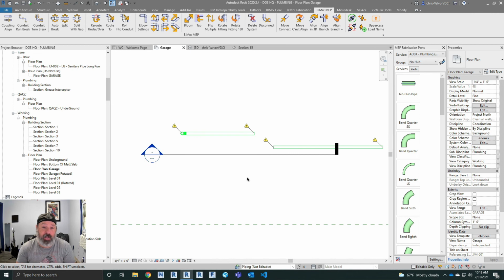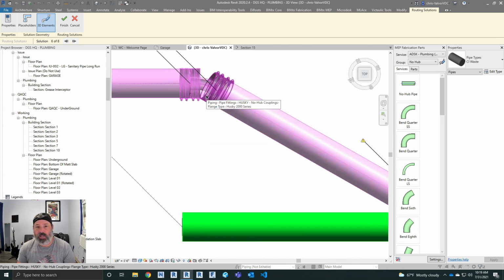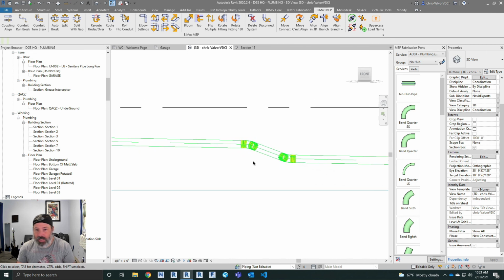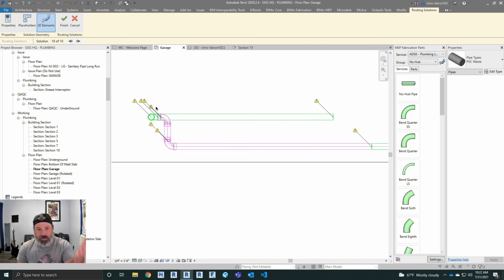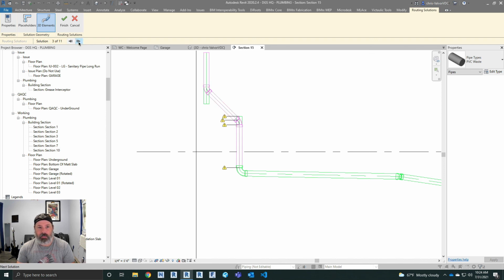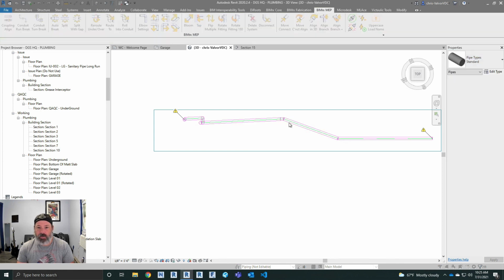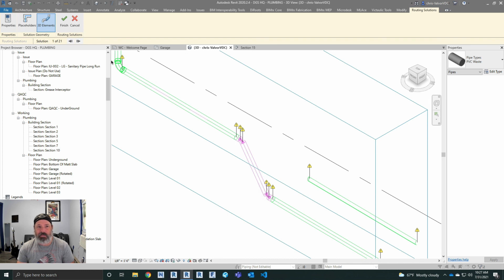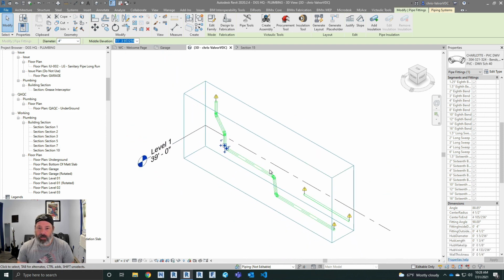Rolling Offset Inside of Revit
Using Routing Solutions to create rolling offsets has always been plagued with problems due to the oddball fittings Revit will throw into some of the solutions. But by using my free fittings, I have mostly solved this problem because any unconventional fitting angles will be flagged, and you visually see the oddball fittings. Go ahead see the difference; you have nothing to lose and everything gain, especially since all of my pipe fittings are available for free for a limited time.